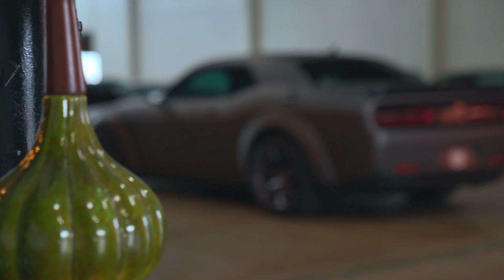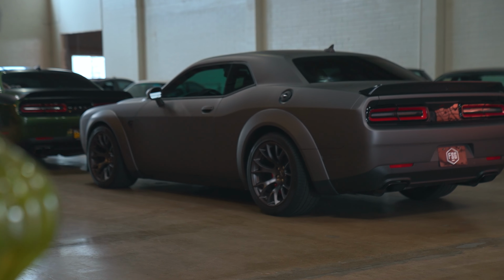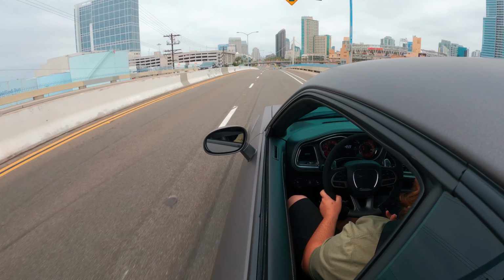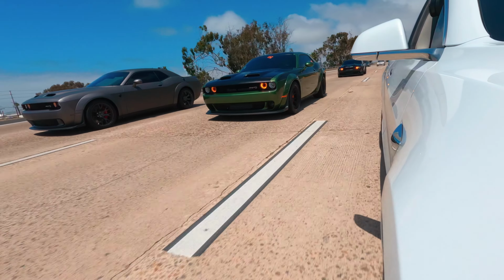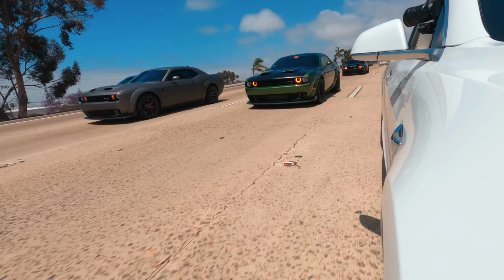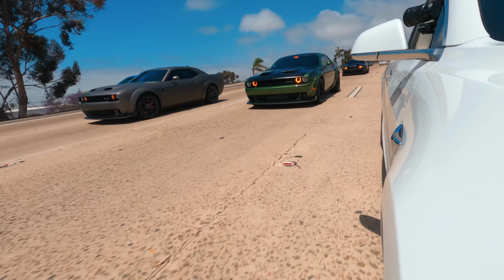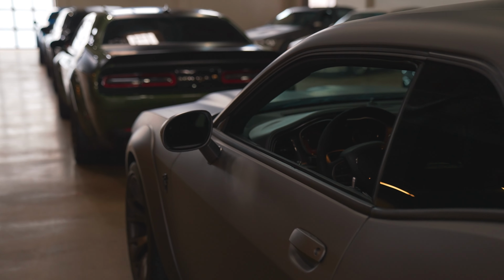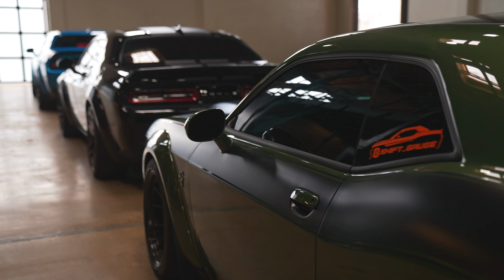What Half of $1,000,000 in Hellcats Looks Like...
POV: This is what half of $1,000,000 looks like in Hellcats! Taking our '21 SRT Hellcat to the Garage Collective to meet up with @nambo_srt_redeye, @shiftgauge, and @miranda.srt797, a few local friends of ours, for a Hellcat cruise around San Diego!